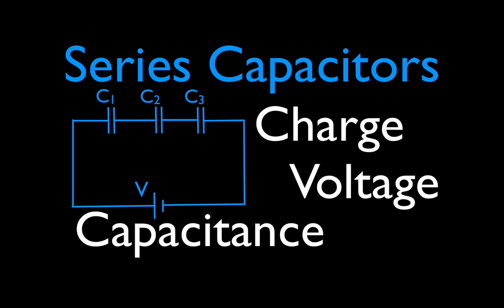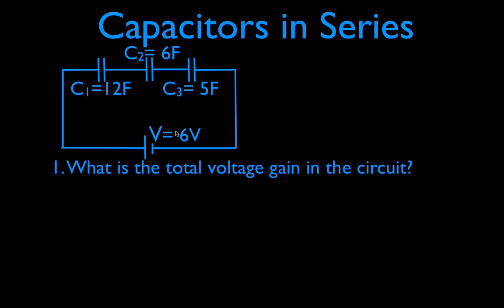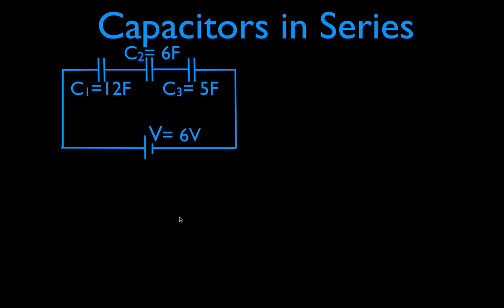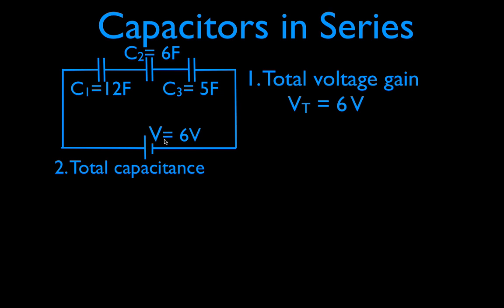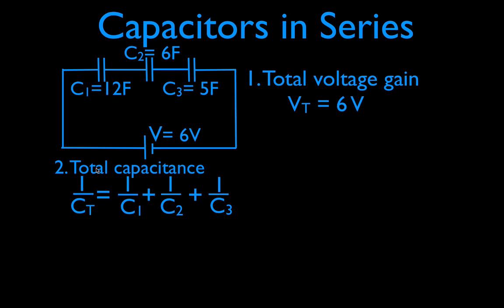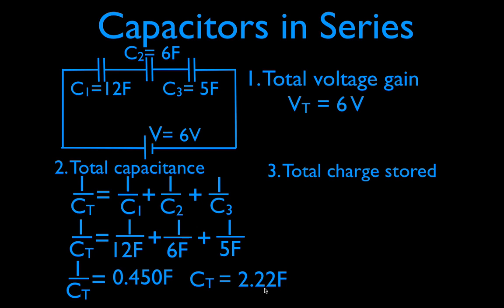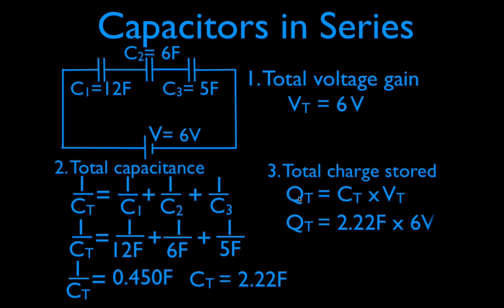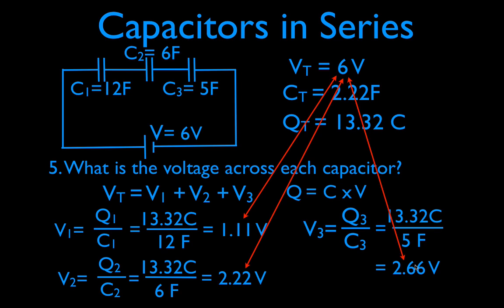Capacitors (2 of 11) Series Capacitors, Voltage, Charge & Capacitance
How to calculate the voltages, charges and equivalent resistance for capacitors in series.

Capacitors in series will store the same amount of charge on their plates regardless of their capacitance's. This is because the charge stored by a plate of any one capacitor must have come from the plate of its adjacent capacitor. For capacitors in series the voltage of the source will be divided across each of the individual capacitors. The voltage drop across each capacitor will be different and is dependent upon the values of the individual capacitances. For capacitors in series, the inverse of the total capacitance is equal to the sum of the inverses of each of the individual capacitances.

Capacitors in parallel will have the same voltage drop. This is because each capacitor is connected directly to the voltage supply. Capacitors in parallel will store different amounts of charge on their plates. The amount of charge stored is dependent upon the capacitance of the capacitor and the voltage of the source. For capacitors in parallel, the total capacitance is equal to the sum of all the individual capacitances.